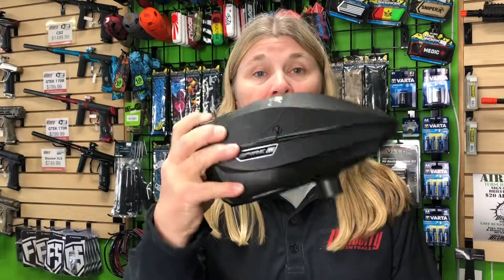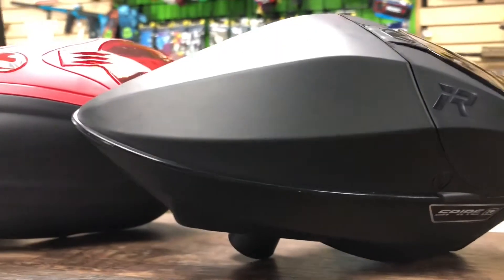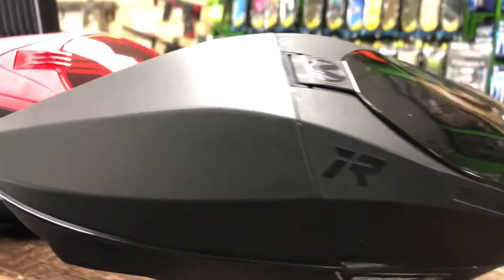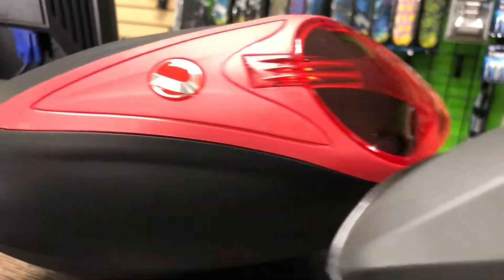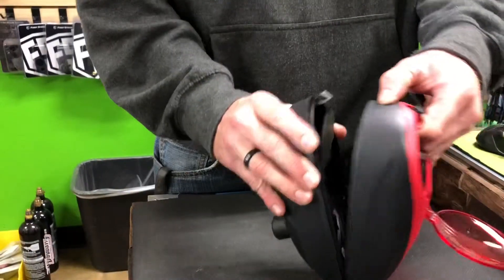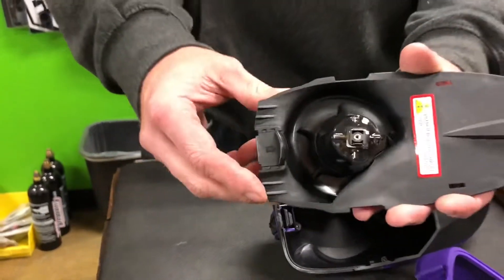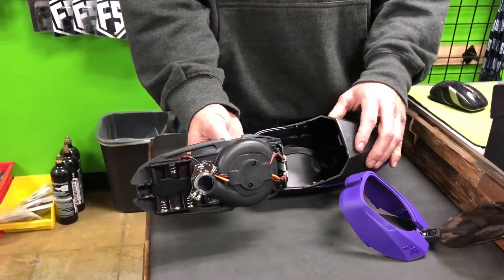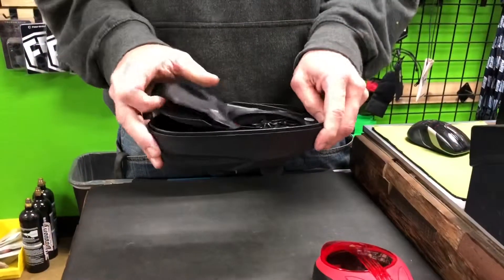LTR vs IR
Showing features of the Dye LTR and Virtue Spire IR.
You decide which one is right for you.
Come by and check both out.

Velocity Paintball
8303 Clairemont Mesa Blvd Ste 106